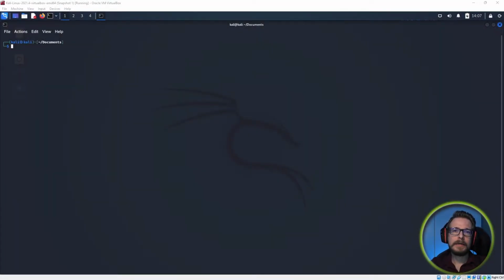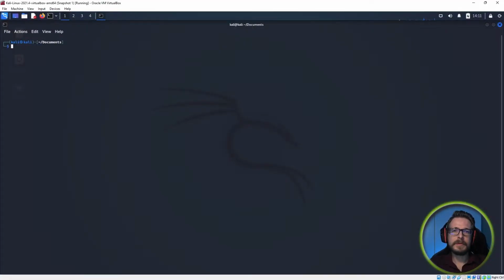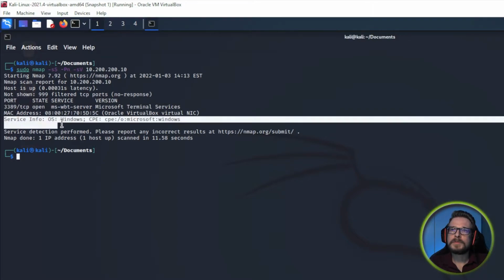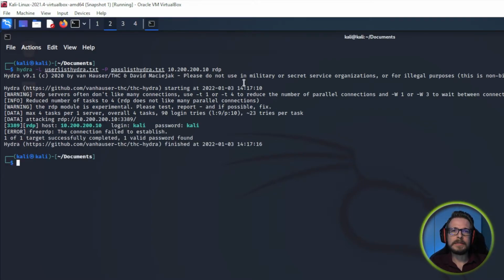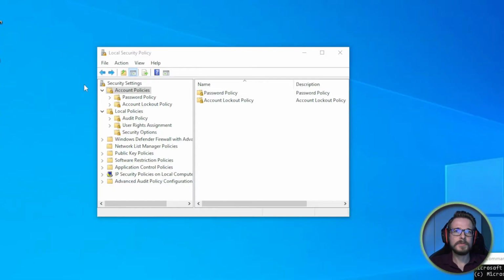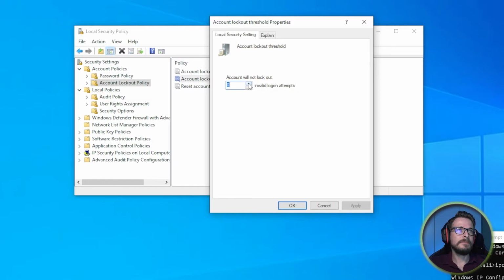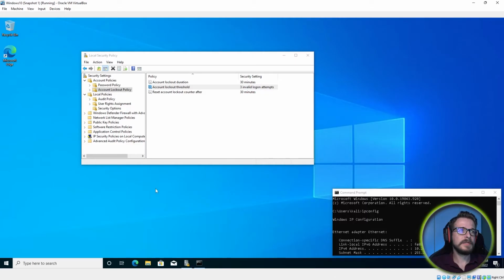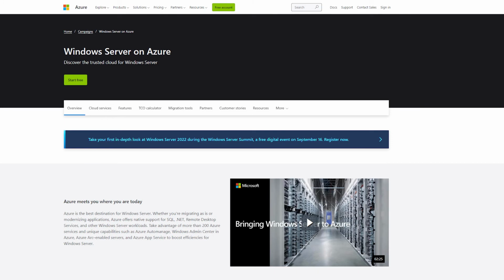Defending Windows Remote Desktop (RDP) against Hydra Brute Force Attacks - For Educational Use ONLY!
*PLEASE NOTE: All information, techniques and tools showcased in these videos are for educational and ethical penetration testing purposes ONLY and is intended for individuals aspiring towards a career in cyber security either as a penetration tester or a network defender/analyst. NEVER attempt to use this information to gain unauthorized access to systems without the EXCPLICIT consent of its owners. This is a punishable offence by law in most countries.*

In this lab I will show you how to perform a basic Nmap port scan against a Windows 10 host to assess for any open RDP ports. We will then user a popular tool installed on Kali Linux called Hydra, to attack and brute force the username and password of the RDP account on the Windows machine. I will also show you how to setup a lock out security policy on the Windows machine to help prevent these types of brute force attacks, and discuss a few alternative mitigation techniques, such as using a firewall, VPN and strong passwords.

As always, this is for educational purposes ONLY, so please don't try any of these tools or techniques outside of your lab environment, unless you have the explicit permission of the system owner do perform such penetration tests.

🔗LINKS🔗

- CHAPTERS -
00:00 - Intro
00:21 - What is Remote Desktop Protocol (RDP)?
01:10 - Running Nmap to assess the open ports
02:42 - Using Hydra to launch the Attack
03:57 - Testing/login with the discovered credentials using Remmina
04:50 - Setting up the Account Lockout Security Policy
07:05 - Testing Hydra after the Lockout Policy has been set
08:11 - Other attack mitigation techniques
08:46 - Wrap up/Summary
09:15 - Outro